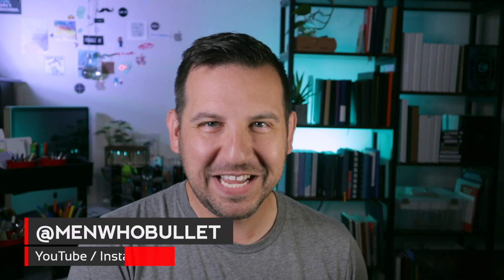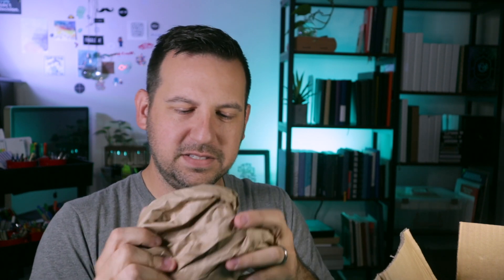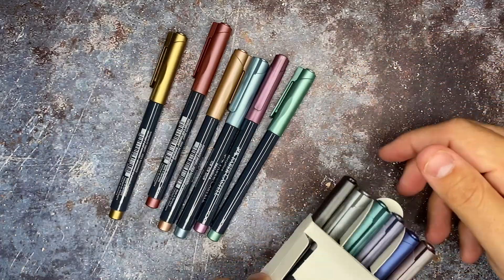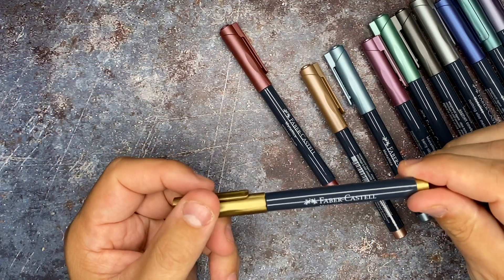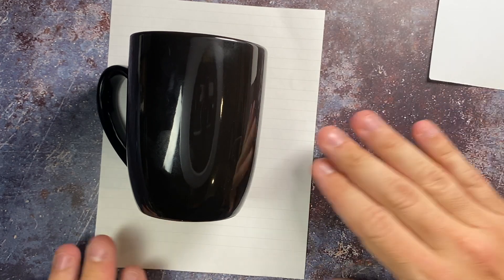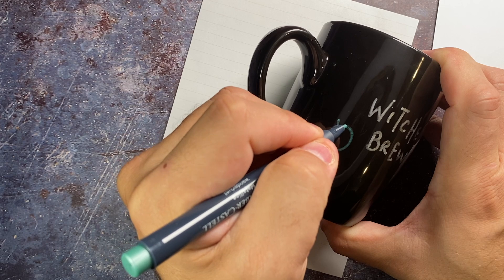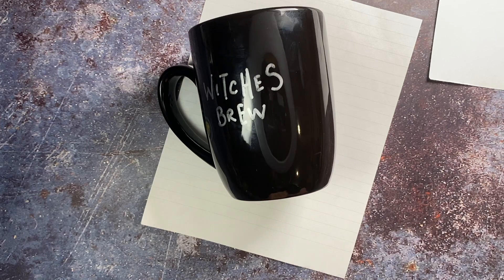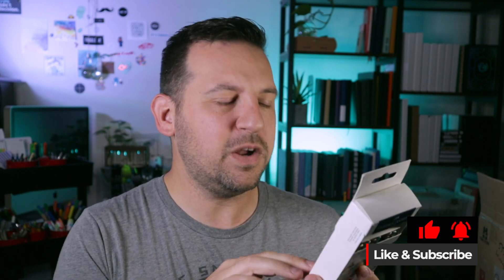UNBOXING the Faber Castell Mystery Box - New Metallic Markers Challenge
Today I'm unboxing a mystery box sent to me by @FaberCastellGroup for a special challenge!

Inside this box were 3 items that I am challenged to custom design using the new Metallic markers from Faber-castell. These markers are super special because they can draw on almost any surface. Let's check out these new colors and design a Halloween mug.

Get a set of these Markers here:
6-Count Marker Set

🕒 Time Stamps
0:00 Intro and unboxing
1:55 The Mystery Box Challenge
3:05 Metallic Markers and names
4:31 Making a Halloween Mug
11:07 Wrap Up

Archer & Olive
MENWHOBULLET10

Baron Fig
MENWHOBULLET

PaperHouse.me
MENWHOBULLET

Slice Products
MENWHOBULLET